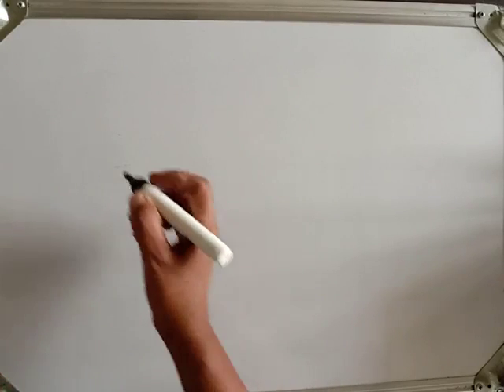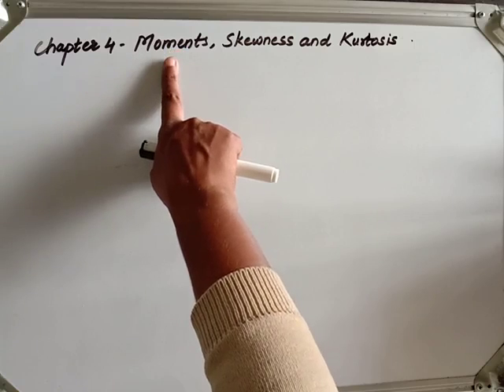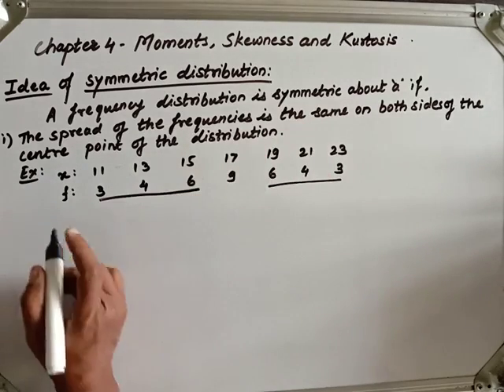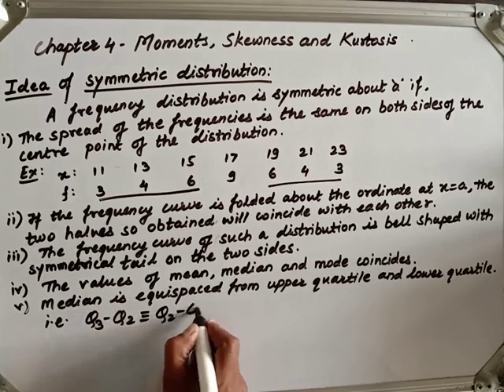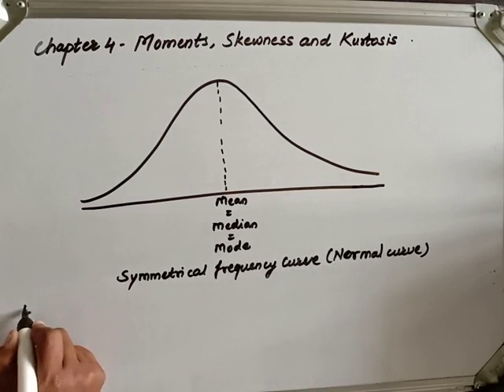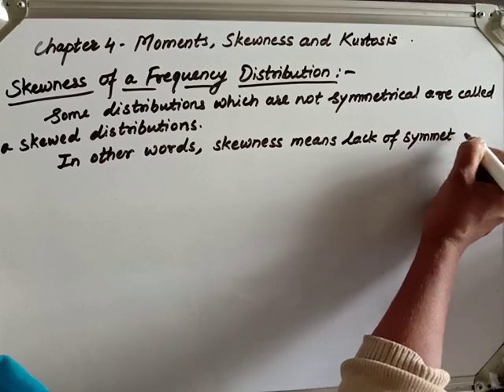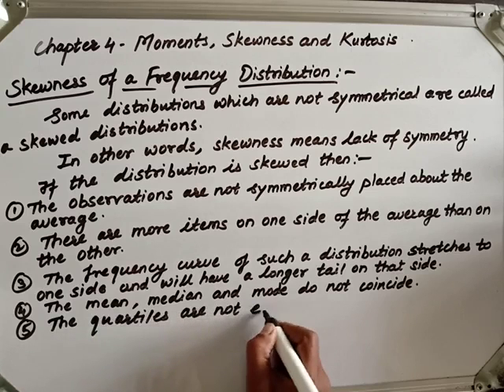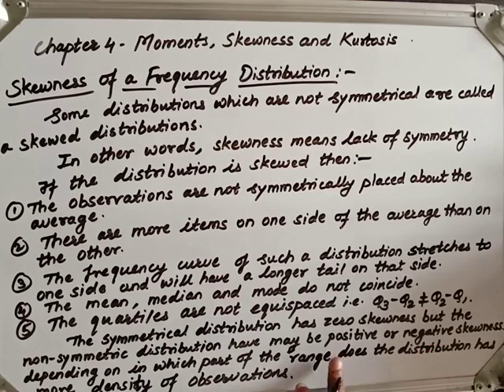Ch4Video1: FYBCS SEM I Descriptive Statistics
Introduction to Moments, Skewness and Kurtosis